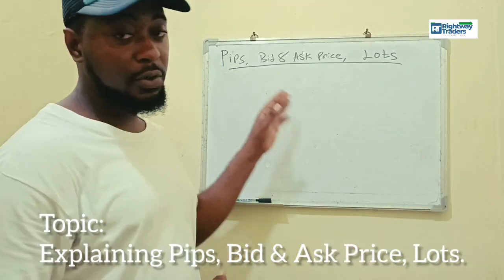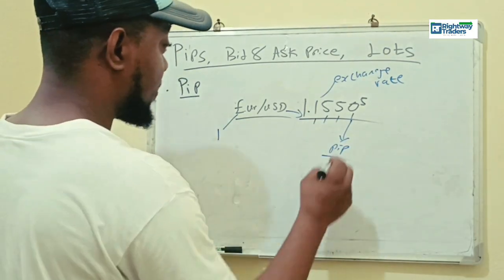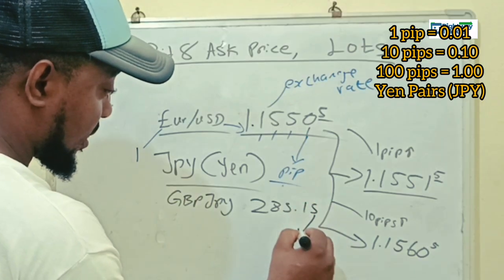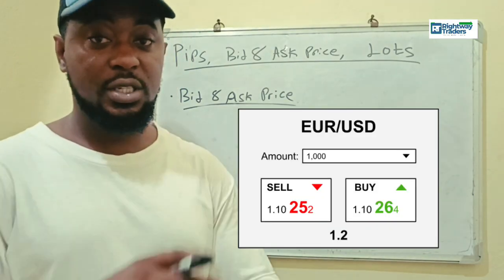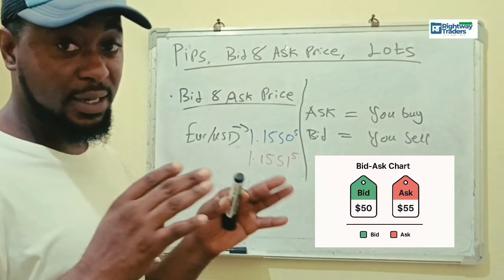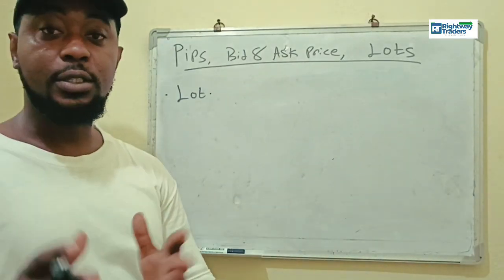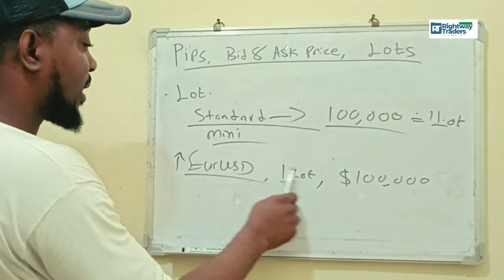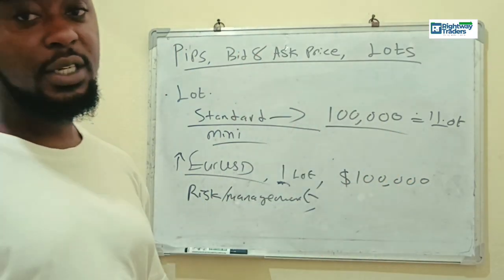What is Pips, Bid & Ask Price, Lots and how to use them.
In this video, I break down three essential forex trading concepts every trader should understand: pips, bid & ask prices, and lots. Learn what they mean, how they work, and why understanding them is important for calculating trade size, costs, and potential profit or loss.

A simple guide for beginners building a strong foundation in trading.